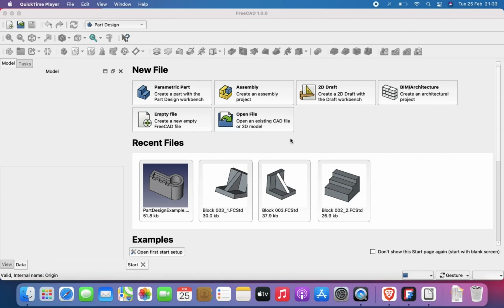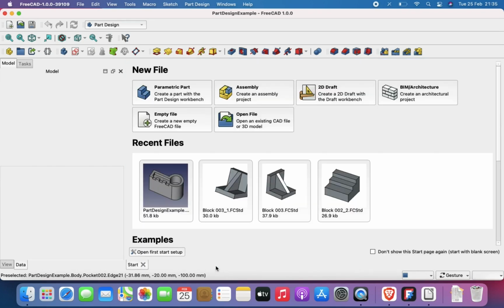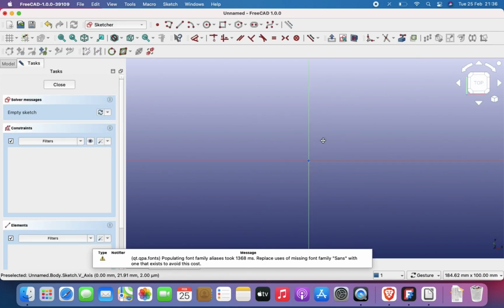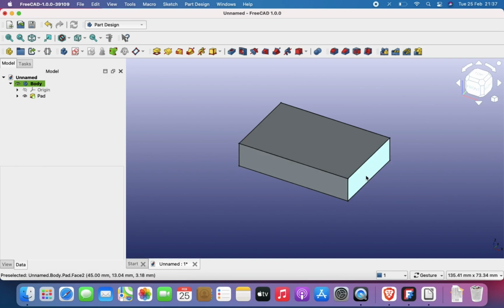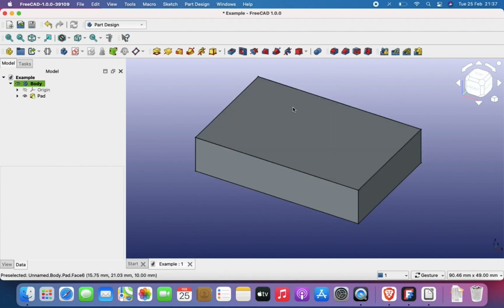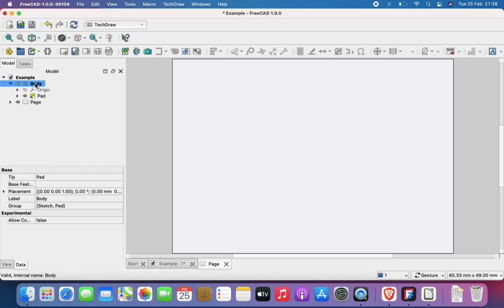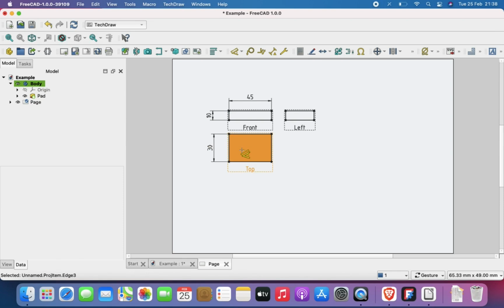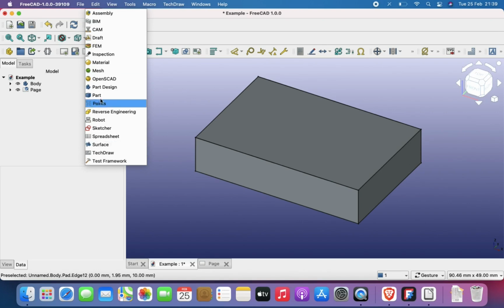FreeCAD Tutorial for Beginners 03 - Understanding Workbenches in FreeCAD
FreeCAD has powerful workbenches that make engineering design easier! But which one should you use? 🤔

✅ What you’ll learn in this video:
🔹 The difference between Part & Part Design Workbenches
🔹 How the Sketcher Workbench helps in parametric modeling
🔹 Creating professional technical drawings with TechDraw
🔹 Choosing the right workbench for your project

💡 Tip: Understanding workbenches will help you model faster and smarter!

Instructor: Joshua Olunlade (@josholunlade)